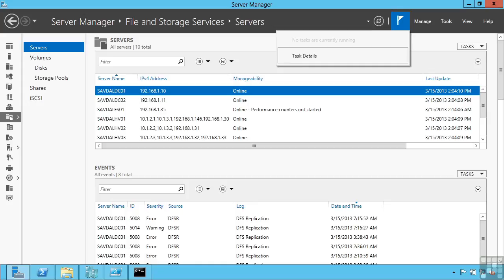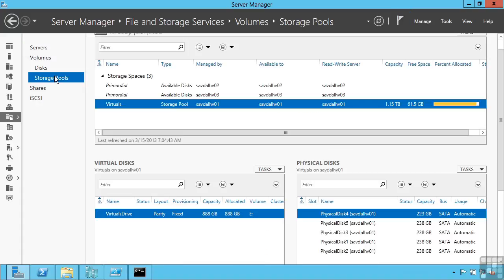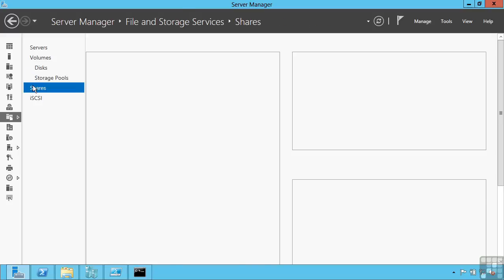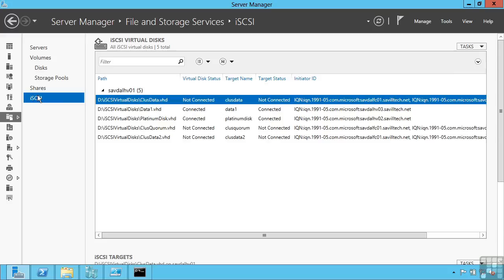59 0810 Summary Of File Server Features